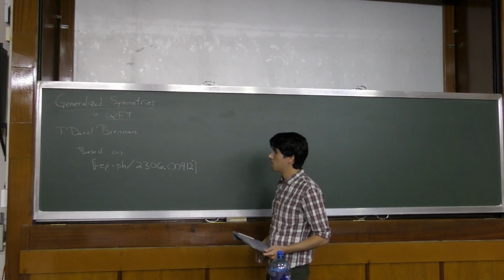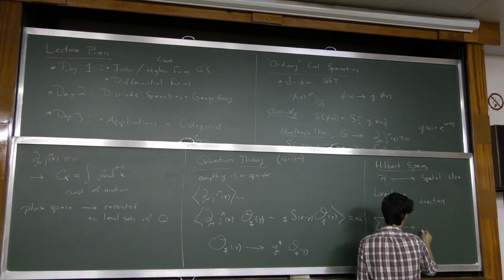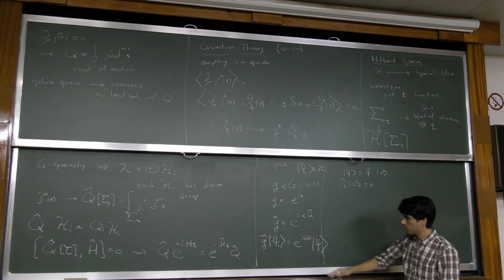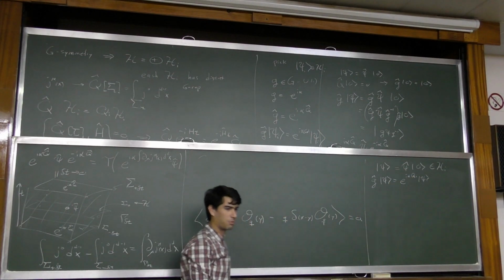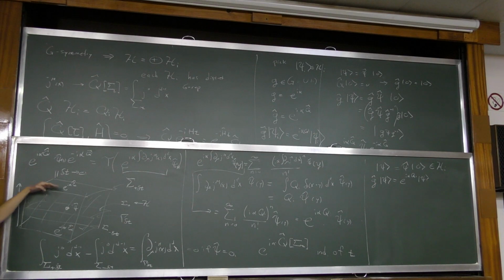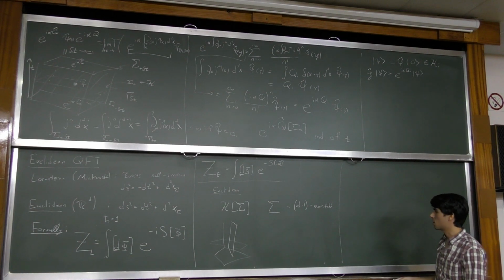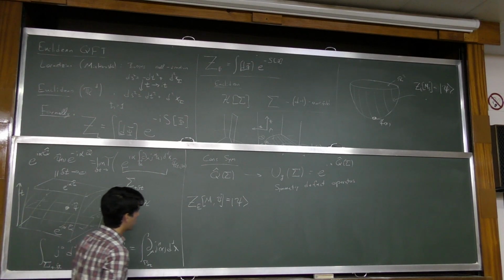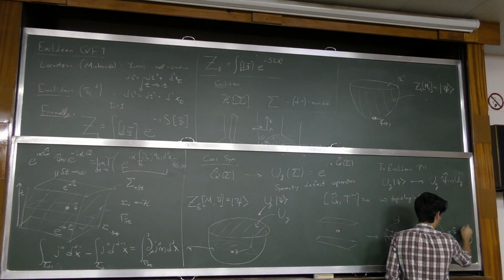Daniel Brennan, "Generalized global symmetries in quantum field theory", Lecture 1